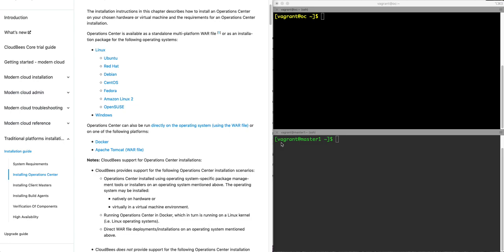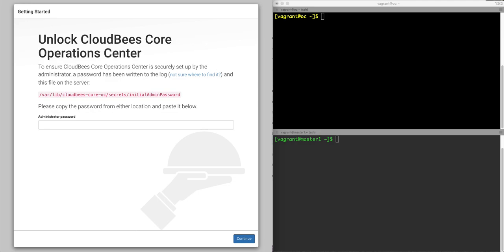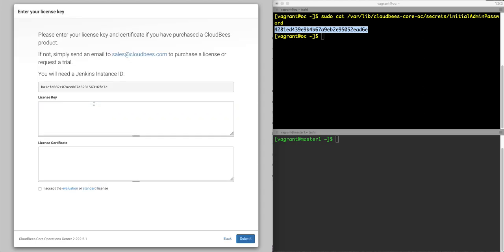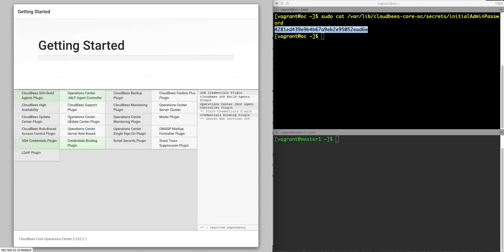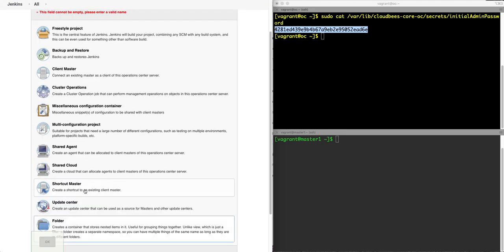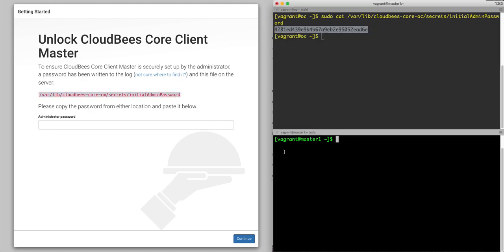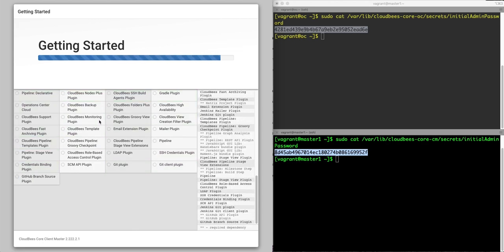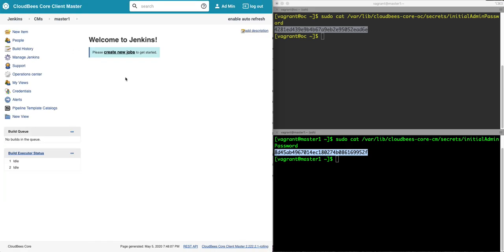Connect CloudBees Core Client Master to an Operations Center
This video steps you through the connection of a CloudBees Core Client Master to a CloudBees Core Operations Center on traditional servers.